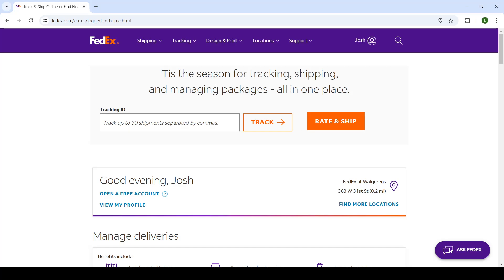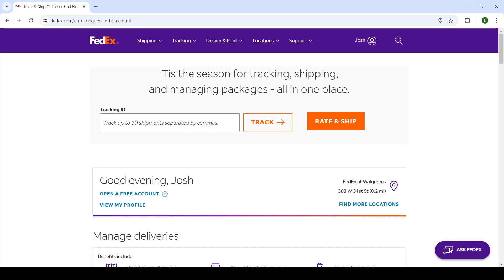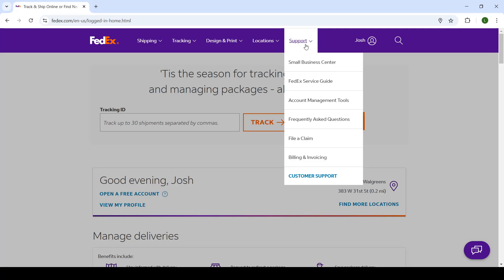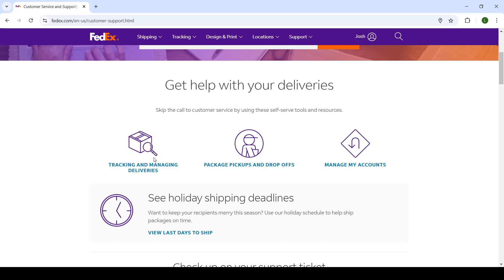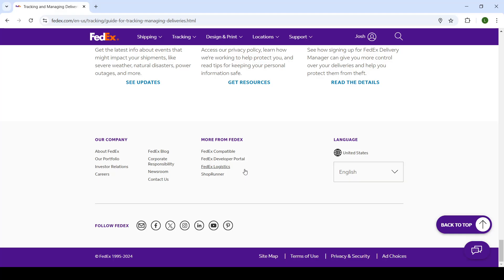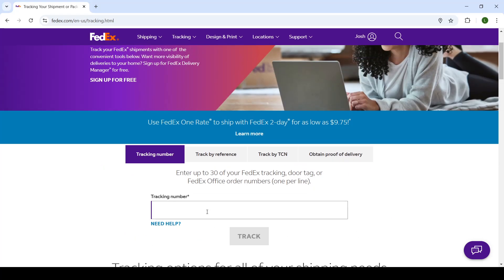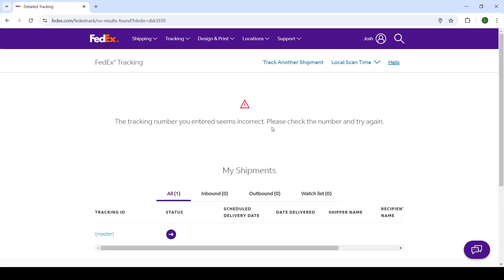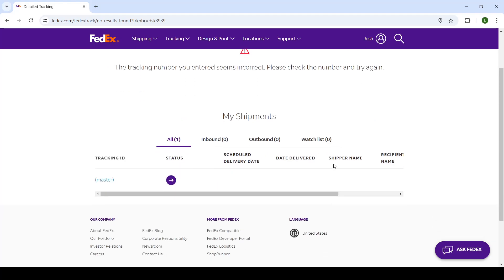How To Change Delivery Address on FedEx (Quick Tutorial)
In this video I will show you How To Change Delivery Address on FedEx. It would be good if you watch the video until the end so that you don't miss important steps.